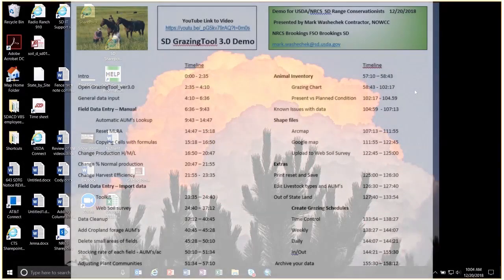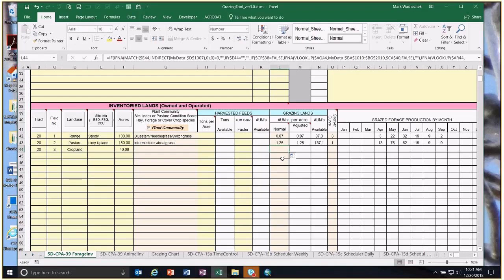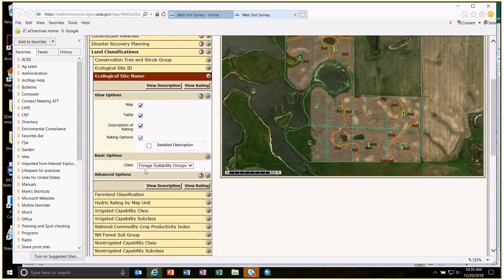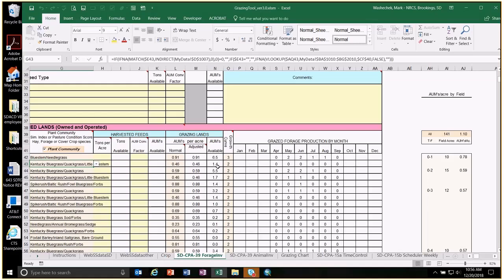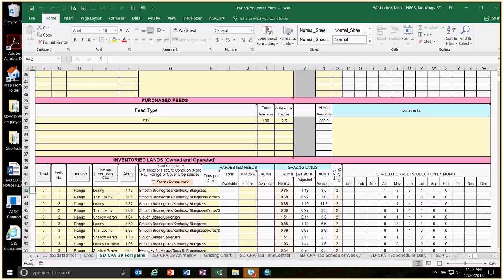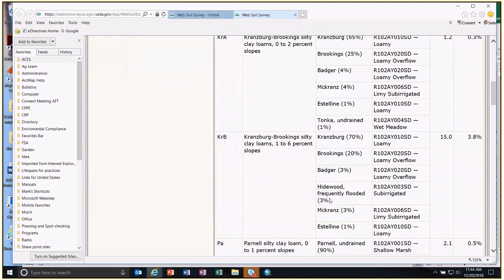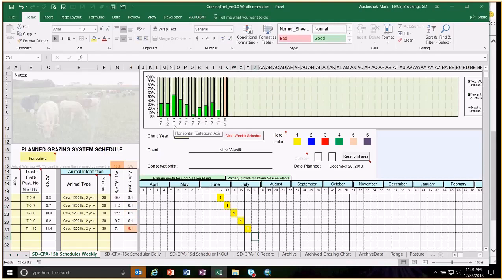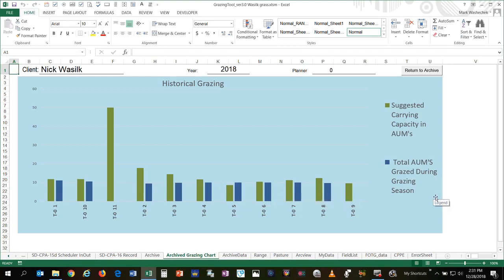Grazingtool 3 0 Demo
This tool helps the South Dakota user create a forage inventory, animal inventory and grazing schedule based on the lands ecological sites and forage suitability groups from NRCS soils information and Web Soil Survey. It can be used in other states but uses vegetation production data from Web Soil Survey.